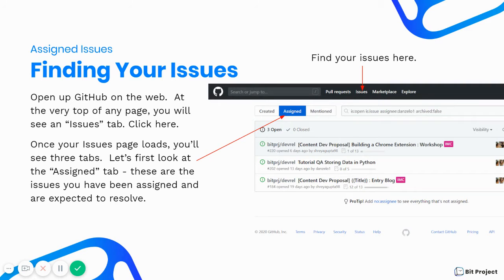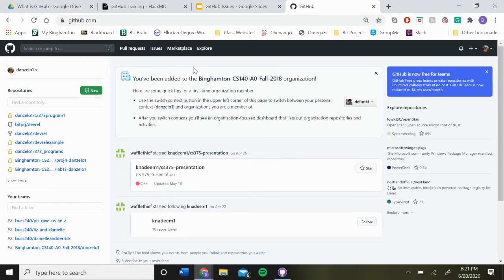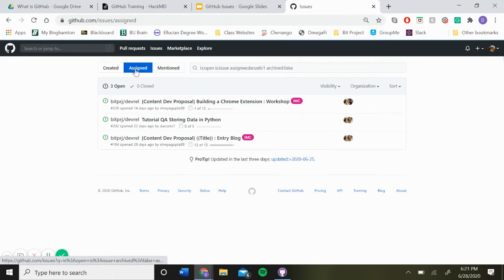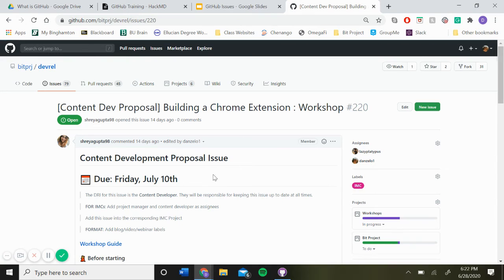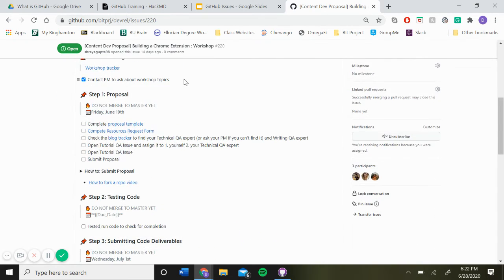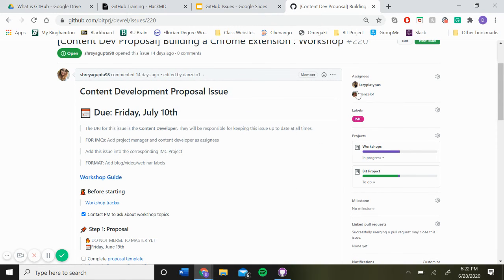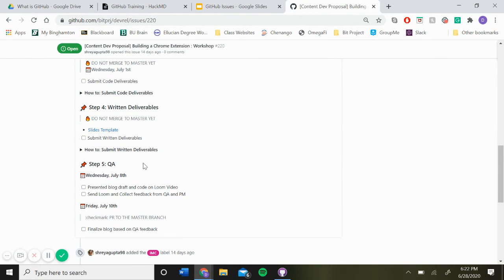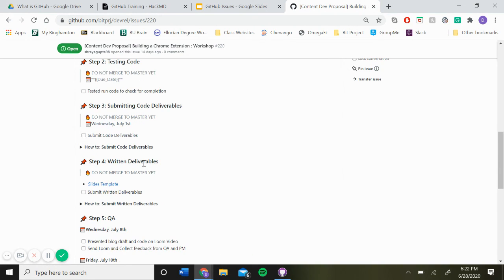Understanding GitHub Issues